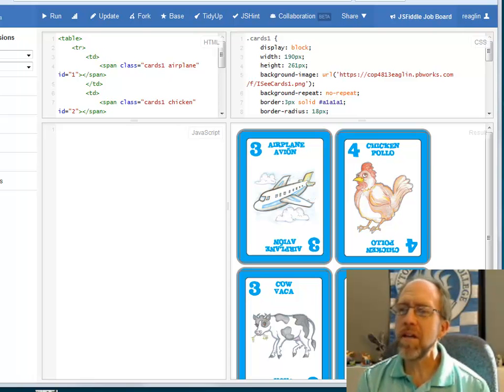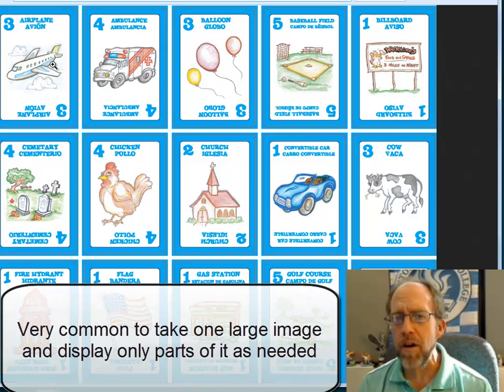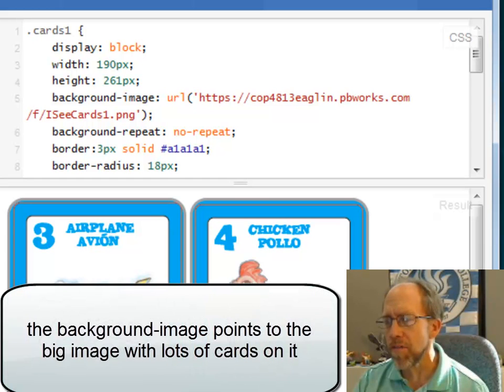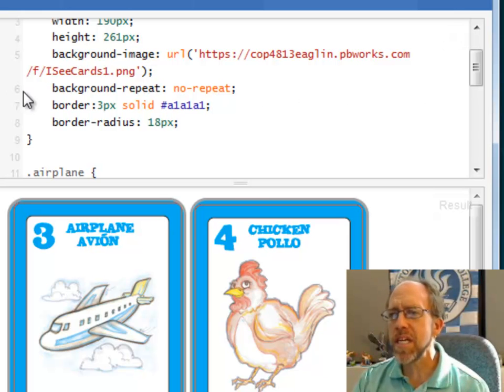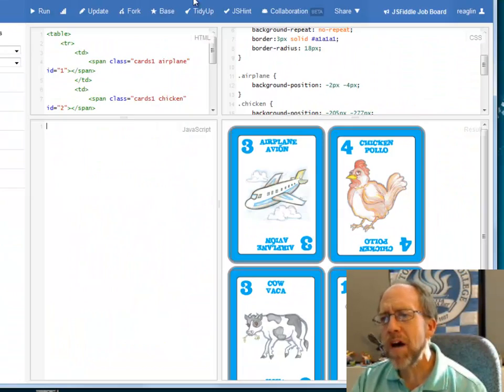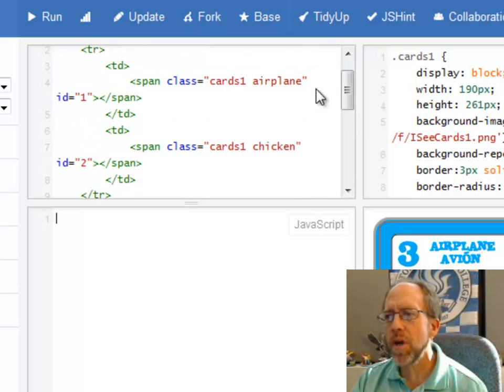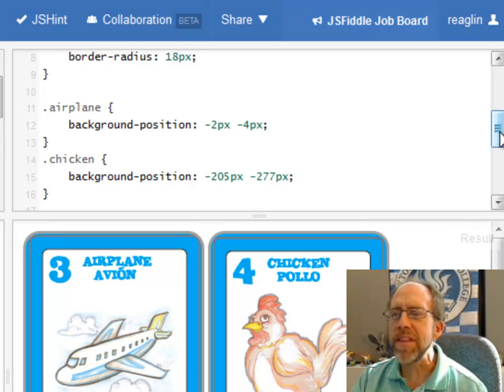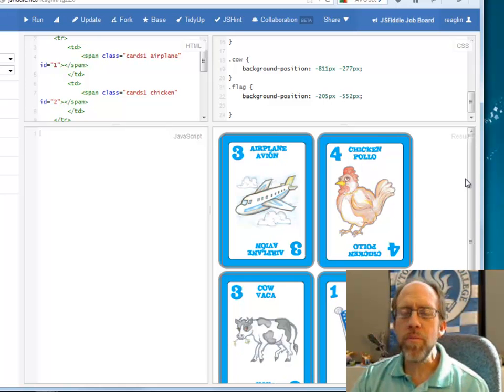I See Cards Part1 Displaying Partial Images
Demonstrates how to split a large image into separate smaller images in the display. This is part 1 of a game program - code at this stage is